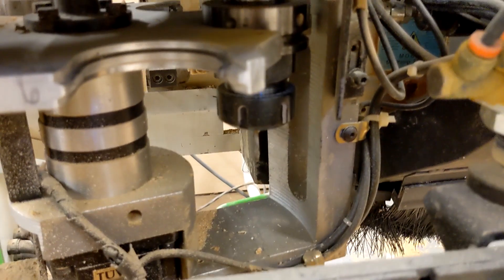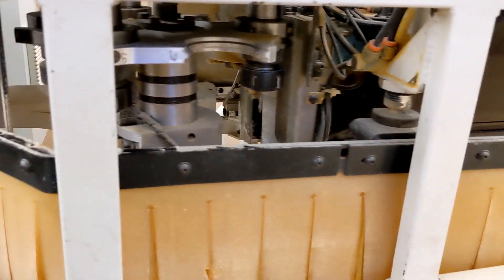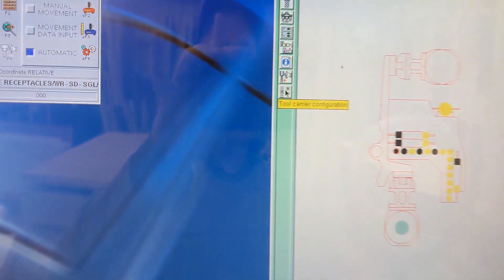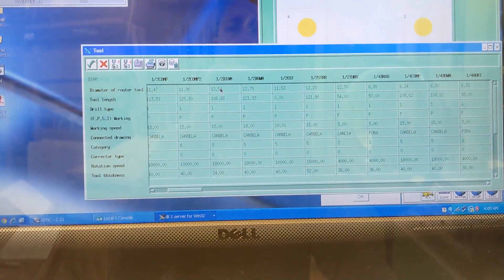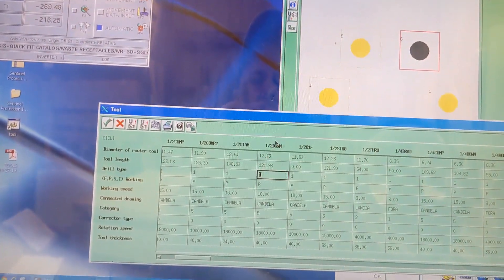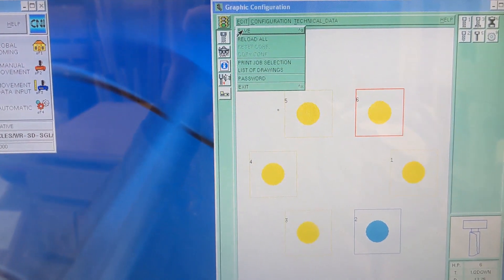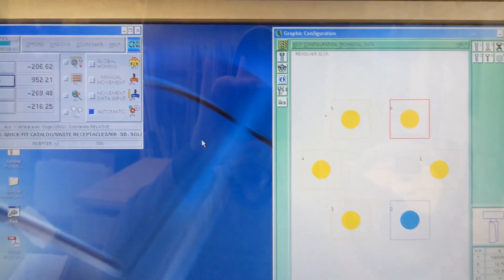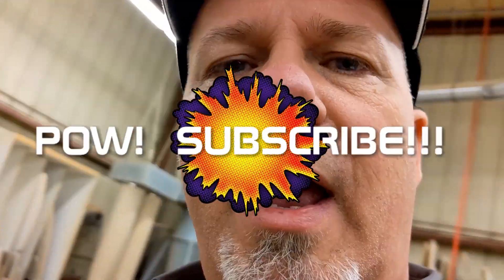BIESSE ROVER 24 Loading A CNC Tool Into The Carousel AND Equipping The Router Tool Cradle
Thank you for visiting the CrazyCNCGuy channel! Your channel subscription is greatly appreciated!

This tutorial covers Adding a CNC router tool in an HSK63 tool holder into the Biesse Rover 24 carousel. The carousel is sometimes called the tool cradle. Here is the rundown:

1. Entering MANUAL mode
2. Open DATIMACC and navigate to the 6 tool carousel screen
3. Explanation of the DATIMACC computer screen to the actual tools in the Rover 24 tool cradle
4. Adding the router bit and tool holder to the cradle
5. Equipping (selecting) the router bit from the DATIMACC Graphic Configuration screen
6. Setting the new tool carousel configuration
7. Saving the new tool carousel configuration
8. Returning to AUTOMATIC mode
9. Selecting a program
10. Thank you!

Lee -
~ Please consider becoming a patron. These videos are made on my personal time and I do them with the spirit that if I have struggled with learning a machine or a program, then others probably have had the same struggles. I'm blessed with tenacity and don't stop until I find answers...which leads to figuring out difficult processes. If these videos help, then my purpose in life is being fulfilled. Support at any level is greatly appreciated!

Our machine password is:
serbs